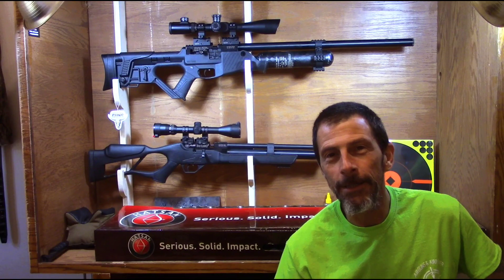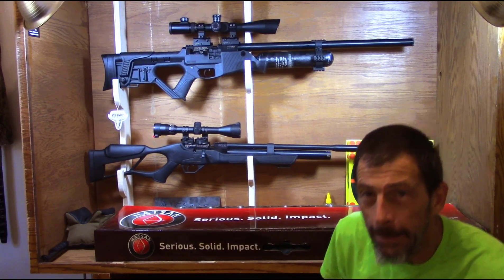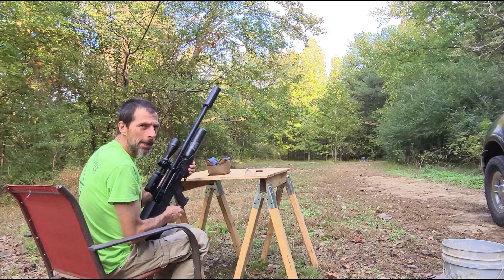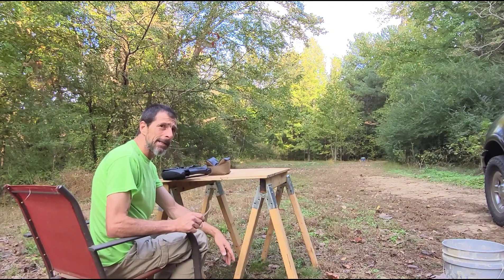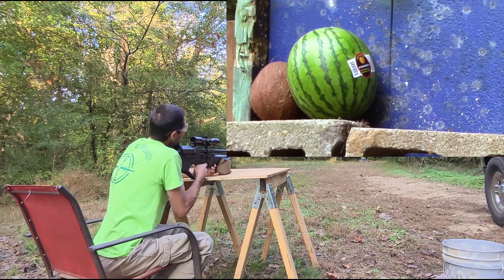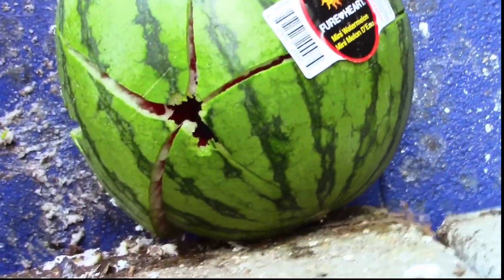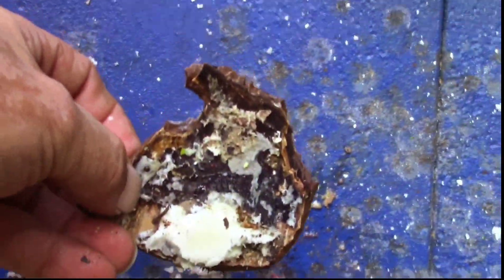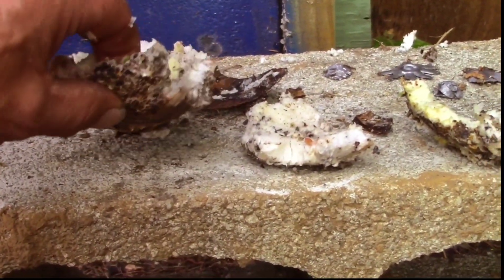.357cal bully shooting metal & random fruits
thank you for your support it helps a lot more than you know replacing targets and ammo